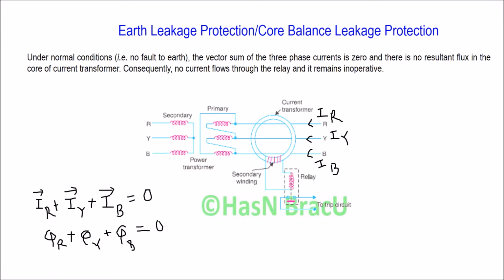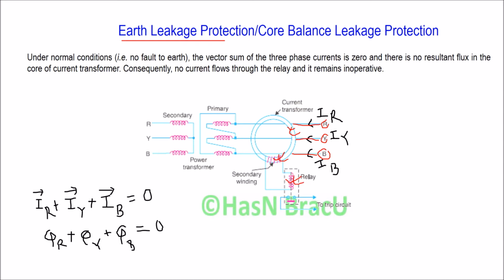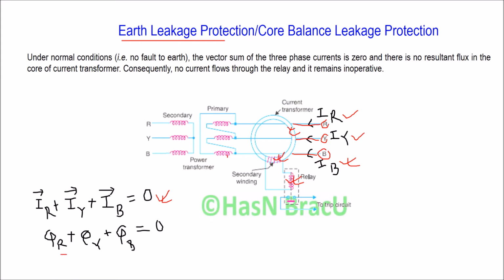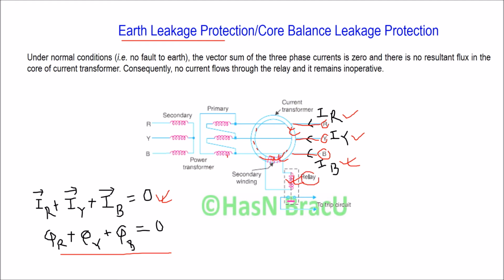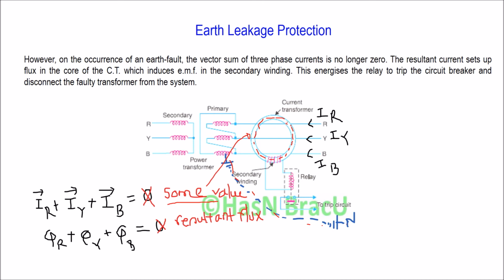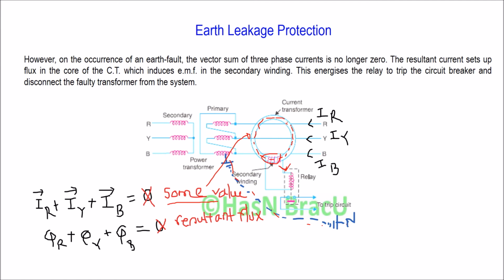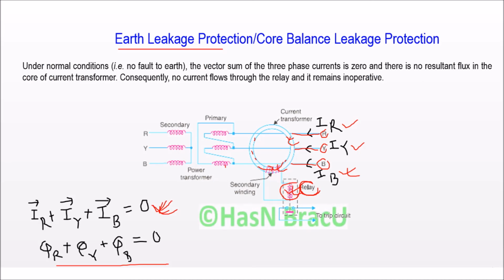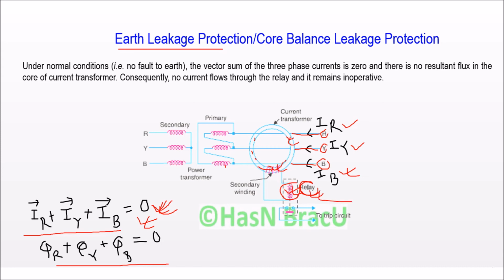Earth Leakage Protection Relay for Transformer Protection | Switchgear & Protection | HasN Lectures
1. Construction of Earth Leakage Protection Relay
2. Operation of Earth Leakage Protection Relay under normal and fault conditions
3. Limitation of Earth Leakage Protection Relay
4. Why Earth Leakage Protection Relay doesn't operate during Line to Line Fault?
5. Current Setting of Earth Leakage Protection Relay
6. Why this relay is called core balance leakage protection relay?